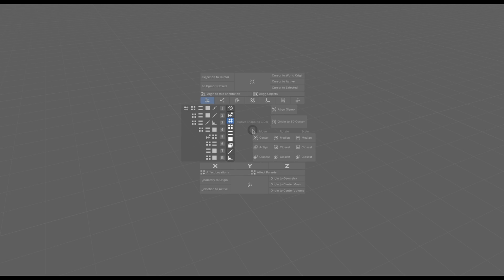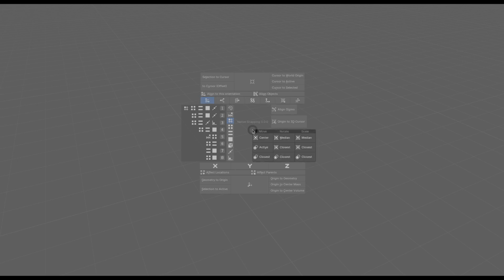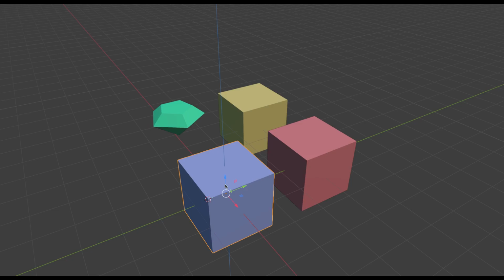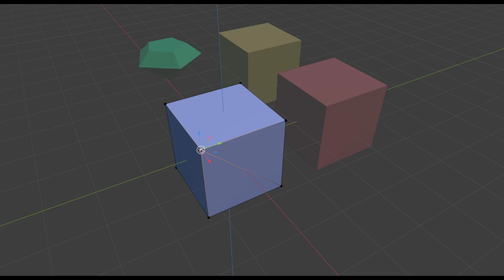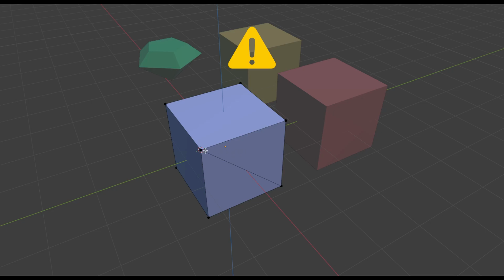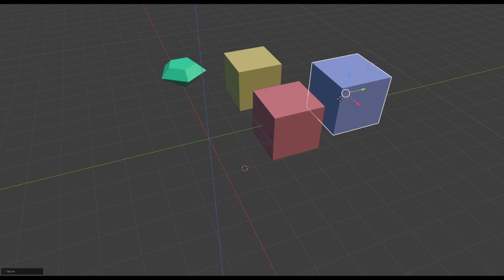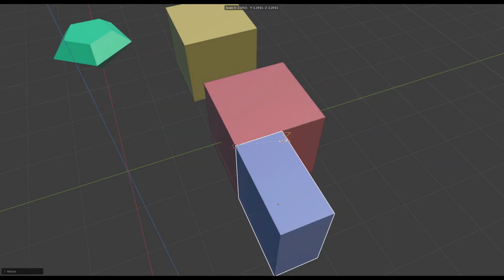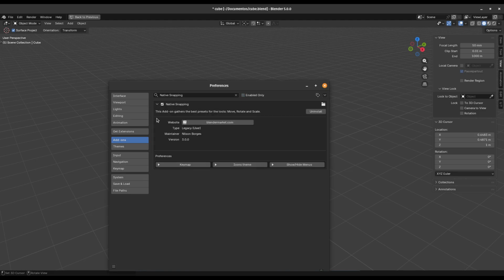Native Snapping of Blender | Move - Rotate - Scale | Master precision in 3D modeling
This addon brings together all the snap settings for Blender 3D into one pie menu.
However, the snap tools in Blender have a problem: Accessibility. They enhance the modeling process, yet their accessibility can complicate what should be a seamless experience. Ironically, the very convenience it promises may become irrelevant if searching for it feels burdensome. This can lead to the unfortunate neglect of valuable tools that deserve attention. To maximize their effectiveness in this addon, they were pre-configured to connect pivot points and snap targets, accessible with a single click, and organized according to their functional similarities. It only offers the useful combinations and discards the useless and repetitive ones. One of the key advantages of this add-on is its use of Blender's native tools, which guarantees that even large scenes maintain optimal performance without any slowdown.
Your workflow will be significantly enhanced, leading to greater productivity.

Content:
00:00 ) Introduction.
00:27 ) Introducing the menus.
01:54 ) Availability of tools in object mode.
02:34 ) Availability of tools in edit mode.
03:08 ) Useful notice.
03:38 ) Quick examples.
05:05 ) Snap Base - Blender 4.0.
05:37 ) Installation.
06:21 ) Compatible modes.
06:48 ) Version for the "N" panel.
07:04 ) More detailed tutorial.
07:12 ) Useful infographic.